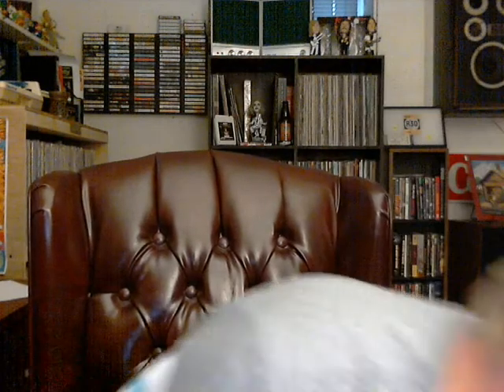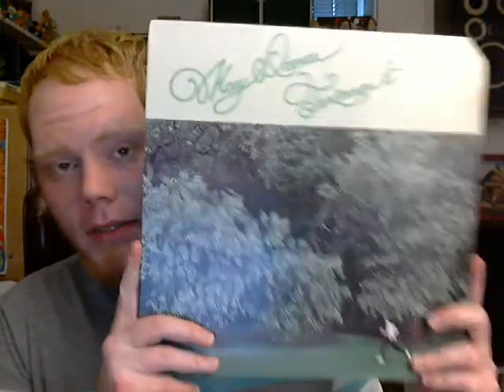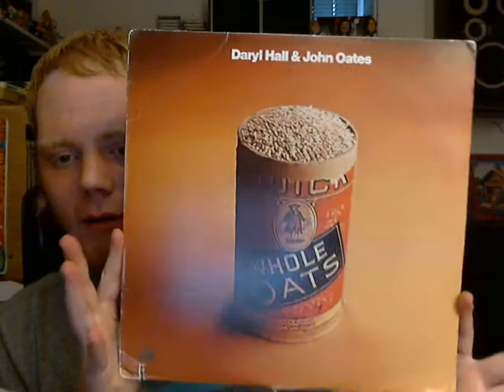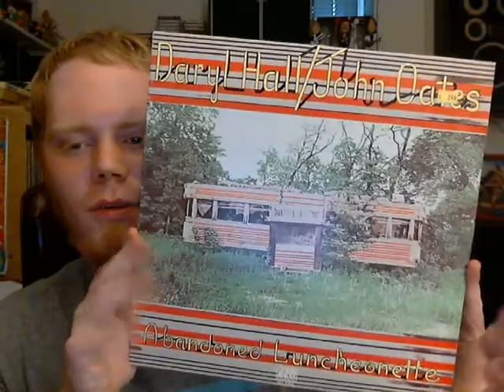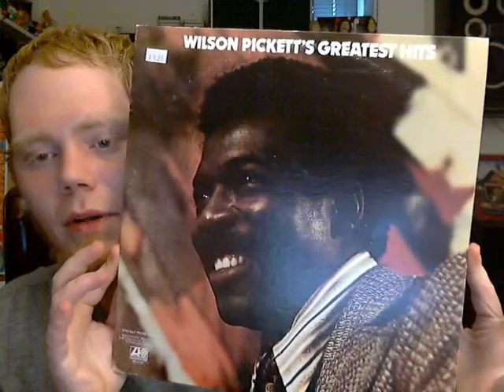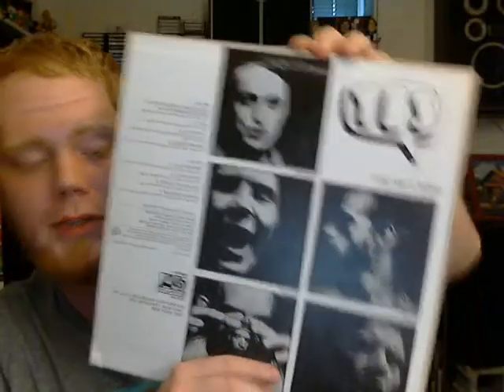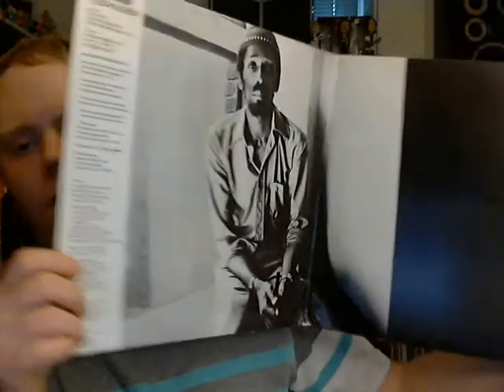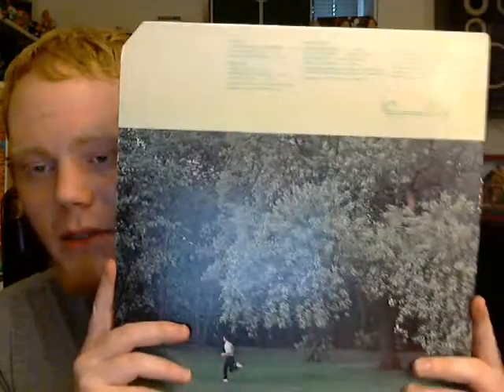Vinyl finds from the excellent adventure.